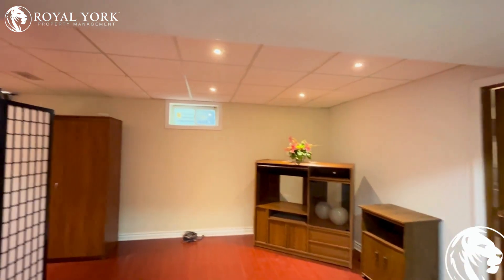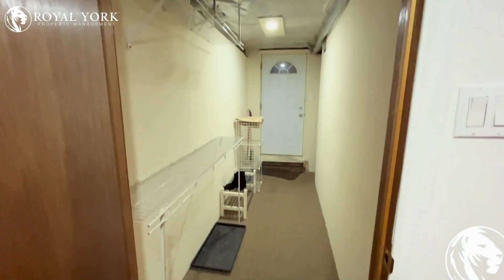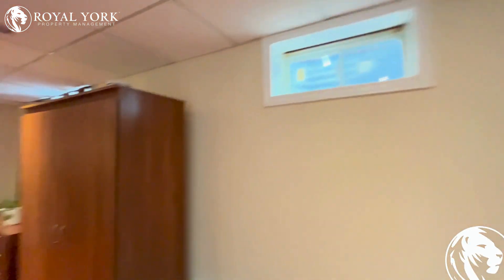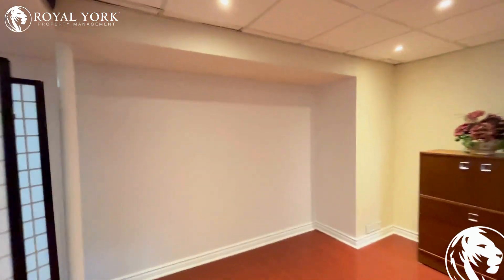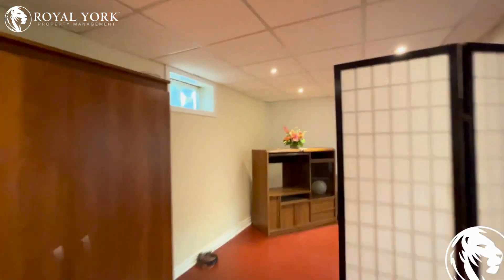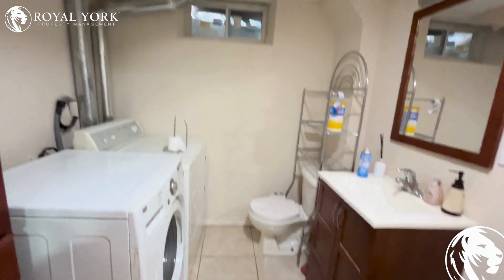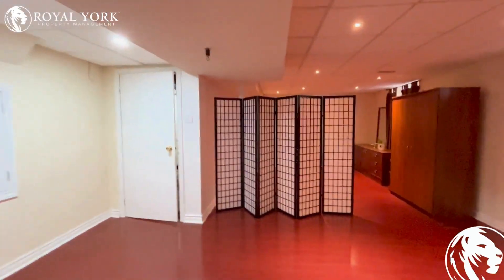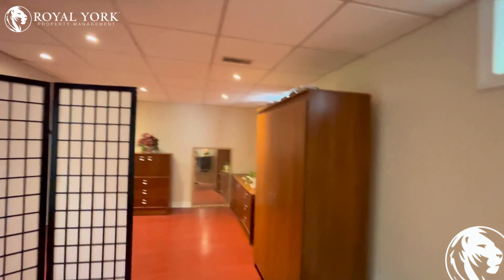STUDIO BED 1 BATH - BASEMENT FOR RENT - 49 MAITLAND STREET, BRAMPTON, ONTARIO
Studio Bedrooms, 1 Bathroom, Near Parks, Public Transportation, Bus Stops, Schools, Shopping Malls, Grocery Stores, Restaurants, Bars and Sports Clubs. The unit also has an  Upgraded Kitchen,  Stone Countertops, Laminate & Tile Floors,  Upgraded Bathrooms,  Private Terrace/Backyard  and Tons of Natural Light.

ADDRESS AND INTERSECTION:
2-49 Maitland Street, Brampton, Ontario L6S 3B5
Williams Parkway and Dixie road

UNIT FEATURES:

Studio Bedrooms | 1 Bathroom
- Upgraded Kitchen
- Stone Countertops
- White Appliances
- Tile Floors
- 9 Foot Ceiling
- Upgraded Bathrooms
- Regular Closets
- Ensuite Bathroom
- Private Terrace/Backyard

BUILDING AMENITIES:

- Outdoor Patio
- Barbecue Area / Terrace (BT)
- Parking Garage
- Remote Garage
- Visitor Parking
- Bicycle Storage
- Public Transit
- Laundry Facilities

Available Immediately!!